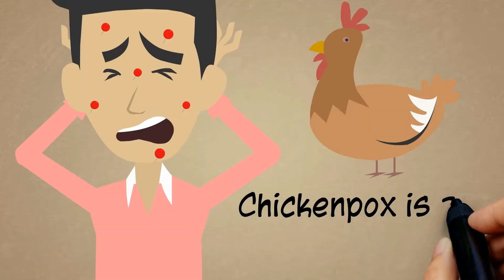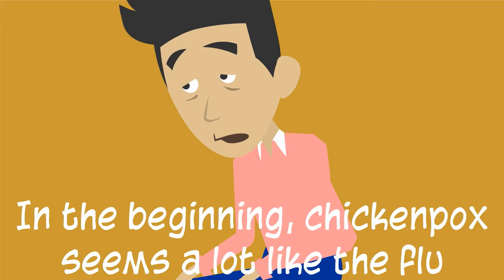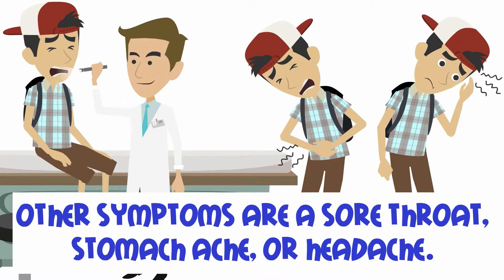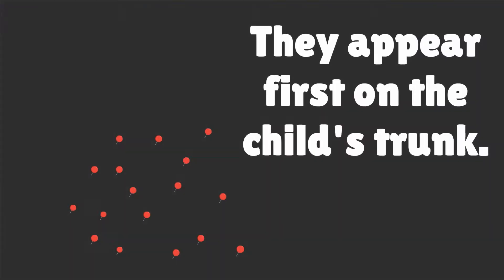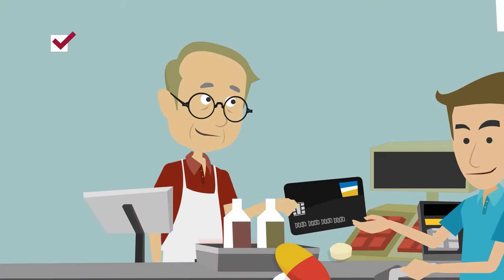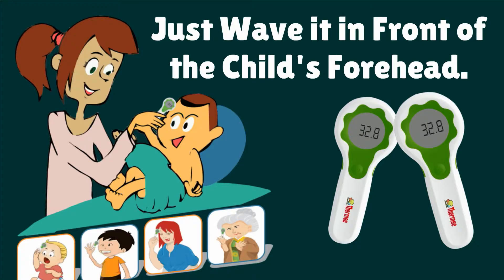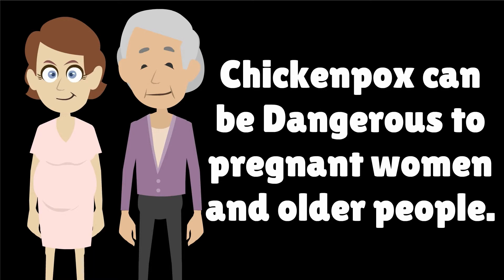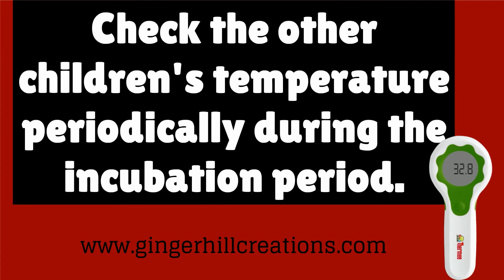Coping with Chickenpox